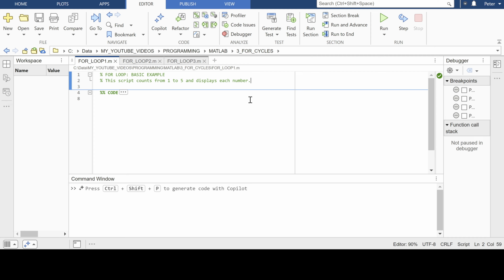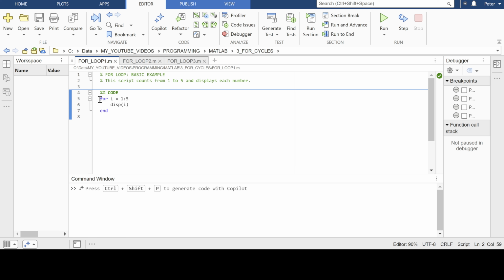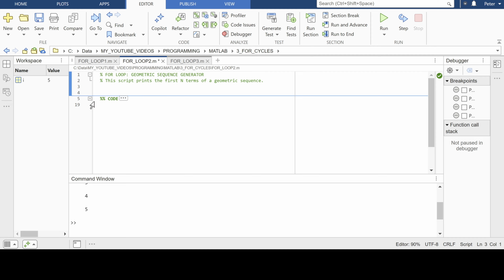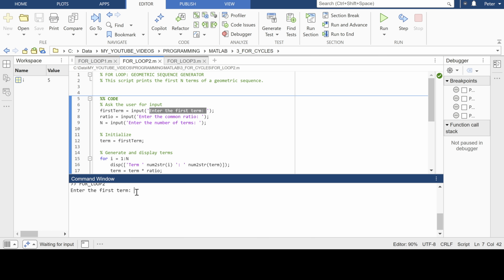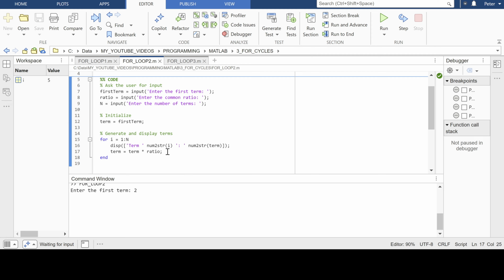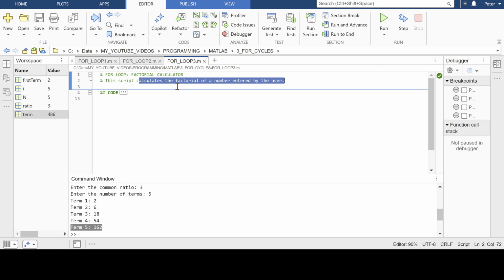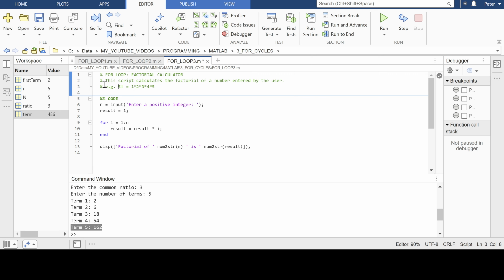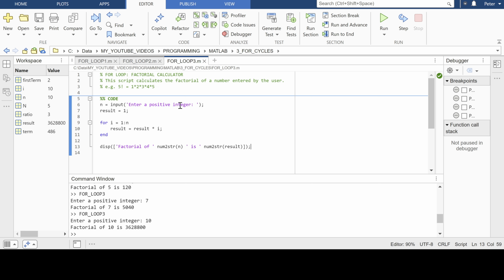Master MATLAB For Loops Fast – MATLAB में For Loop को आसानी से सीखें!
0:54 Counting numbers automatically (स्वचालित रूप से नंबर गिनना)
2:28 Generating a geometric sequence (ज्यामितीय श्रेणी (Geometric Sequence) बनाना)
7:48 Calculating factorials using loops (For Loop का उपयोग करके Factorial निकालना)
Learn how to use For Loops in MATLAB with clear, step-by-step examples — perfect for beginners and students!
By the end, you’ll fully understand how for loops work, how to use them efficiently, and how to write cleaner MATLAB code.

(इस वीडियो में आप MATLAB में For Loop का उपयोग आसान उदाहरणों के साथ सीखेंगे — शुरुआती और छात्रों के लिए बिल्कुल उपयुक्त!
वीडियो के अंत तक, आप समझ जाएंगे कि For Loop कैसे काम करता है और MATLAB कोड को कैसे छोटा और बेहतर बनाया जा सकता है।